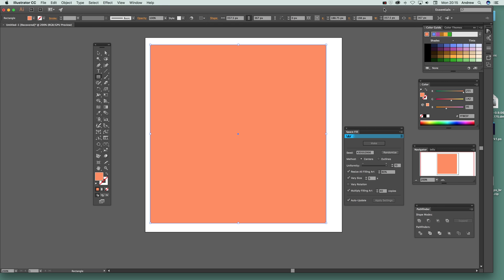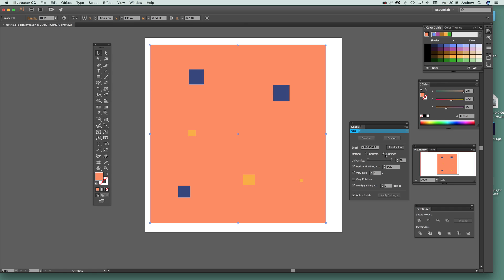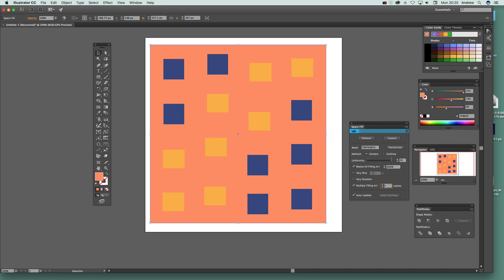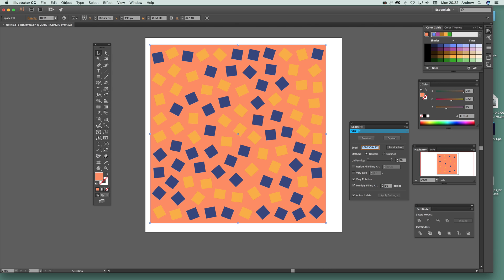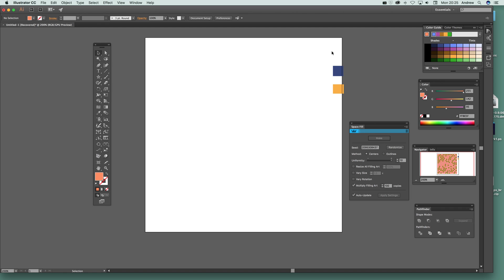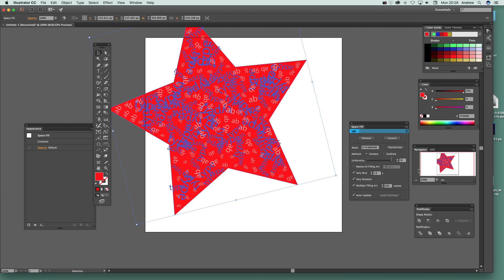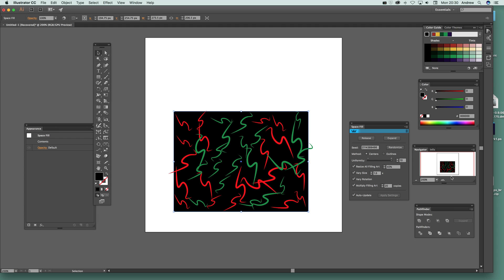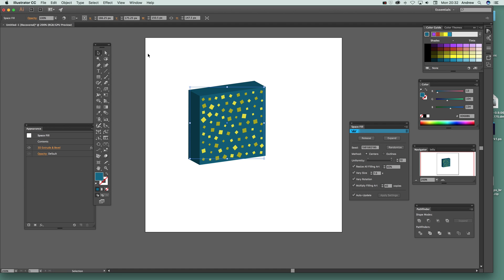How To Use Space Fill Plugin For Illustrator Tutorial | Graphicxtras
How to use Illustrator space fill plugin (from Astute Graphics) which can be found in the ColliderScribe plugin for Illustrator  for selected paths, how to change the settings, how to use with effects, how to use with type, create backgrounds, use with strokes etc. A guide to the Space Fill ColliderScribe plugin from Astute